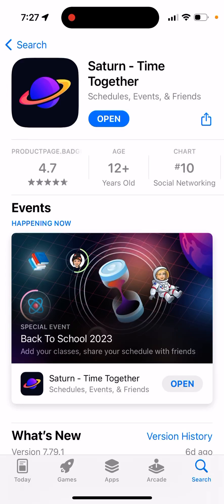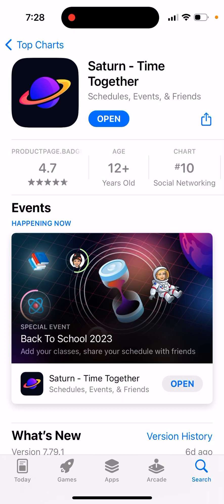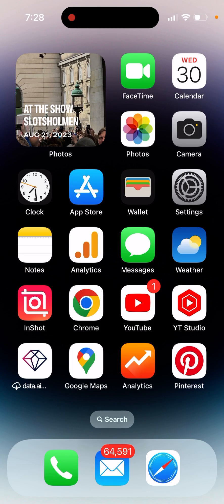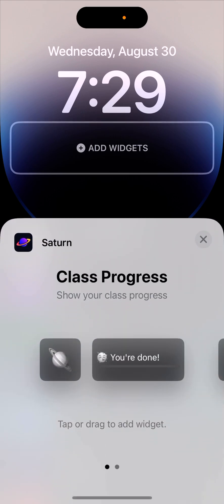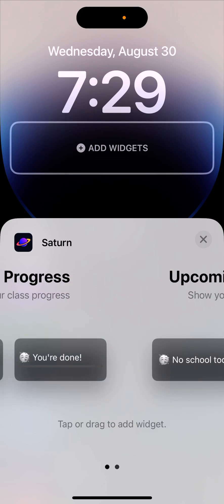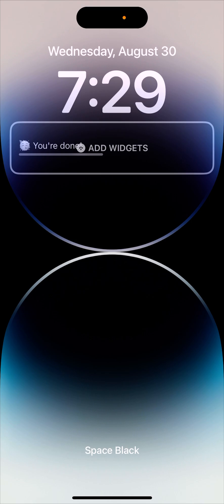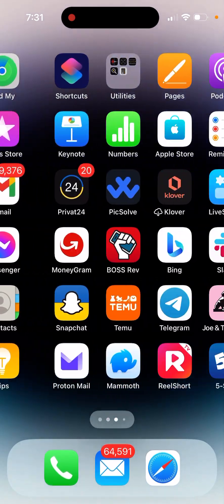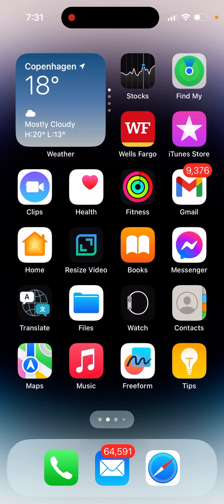SATURN LOCKSCREEN WIDGETS - HOW TO USE? FULL GUIDE